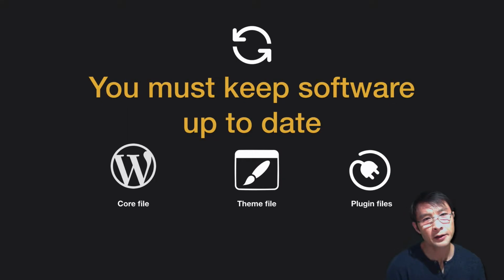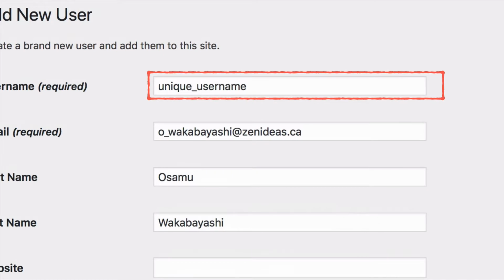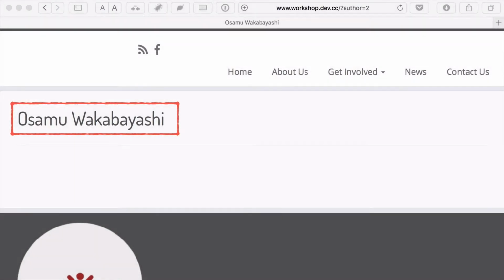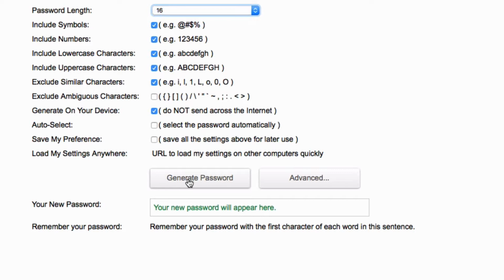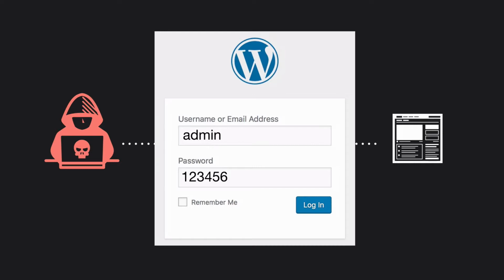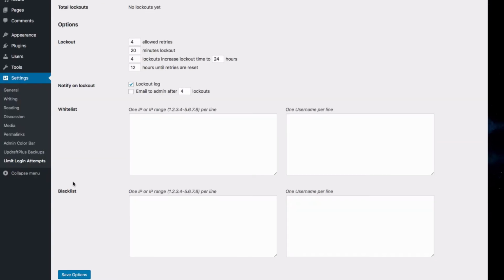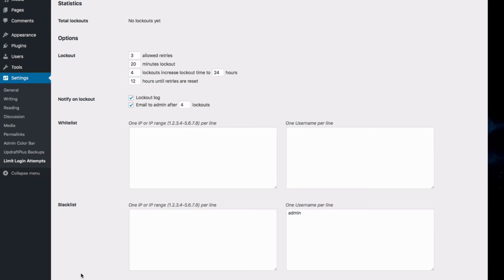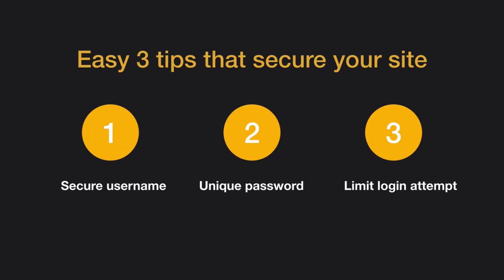How to secure your WordPress website from hackers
You have invested a lot and worked hard to create your website.  I know that your website is very important for your business, but how secure is your website? If you don’t change your default settings, hackers can easily find out where to log in to get into your admin area. In WordPress, you can just type in your_domain.com/wp-admin, and then it will take you to the login screen. They can immediately find out your username too - watch my video for that. At that point, all they have to try is cracking your password.

In this WordPress video tutorial, I will guide you through only 3 simple strategies for minimizing the risk of getting your website hacked.  If you don’t have any security strategy in place, please implement those 3 simple strategies now.